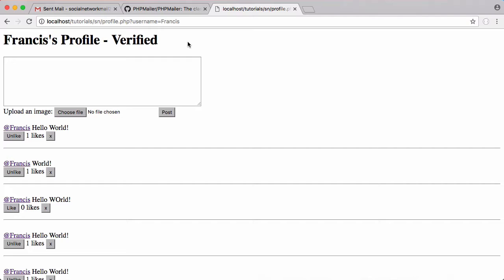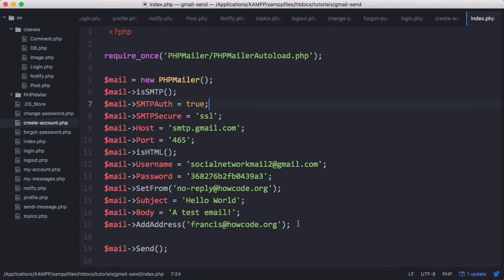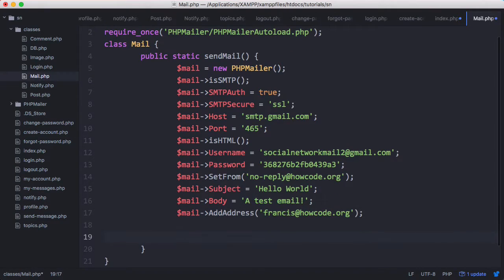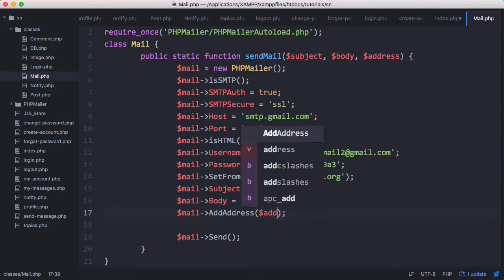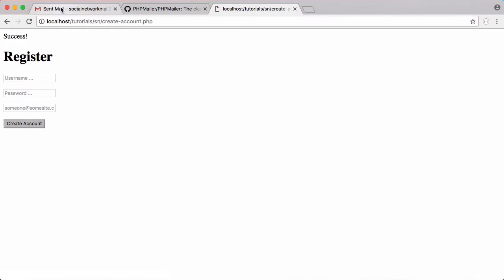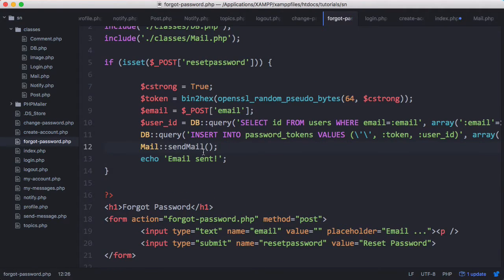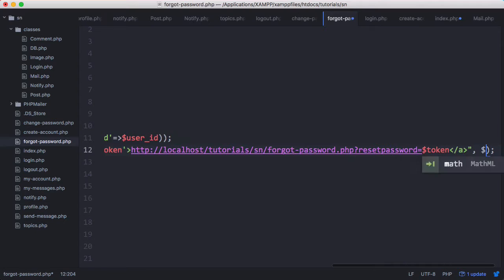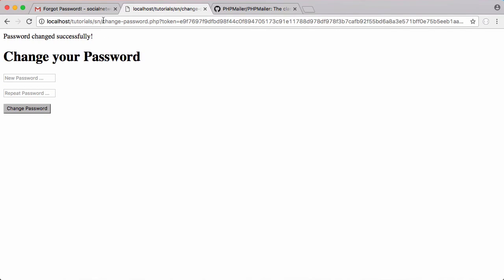New Social Network - Part 33 - Sending Emails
We'll be using an external email server to send the emails. We'll be using Gmail in this series.